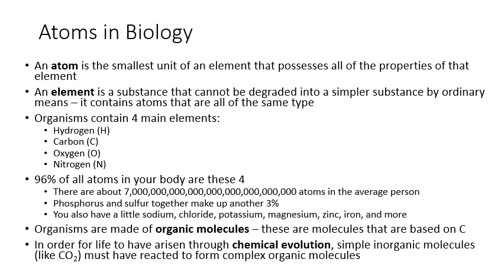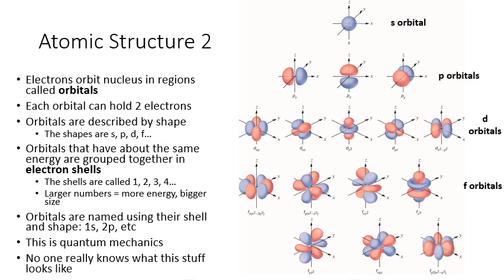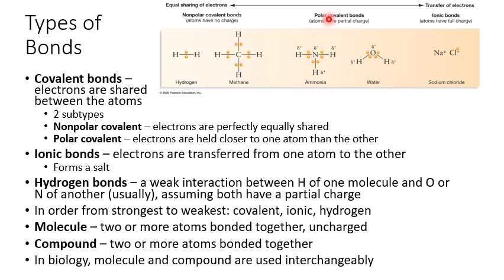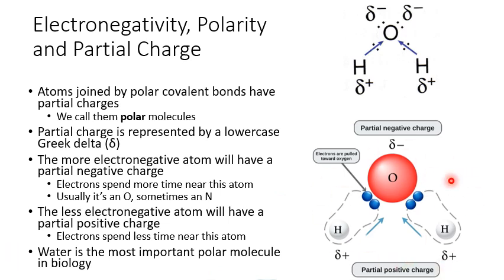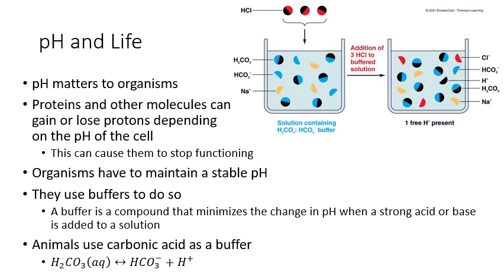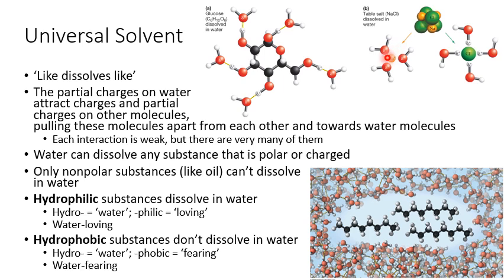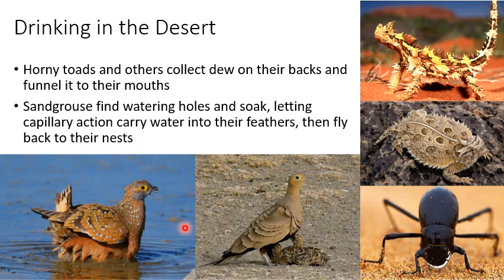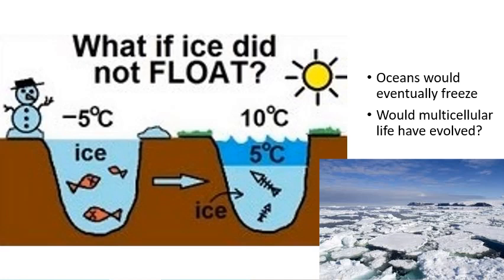Ch 2: Chemical Basis of Life